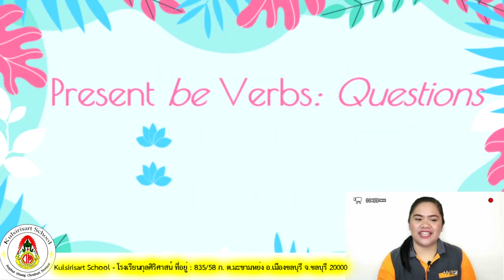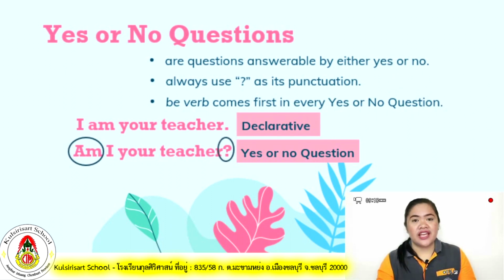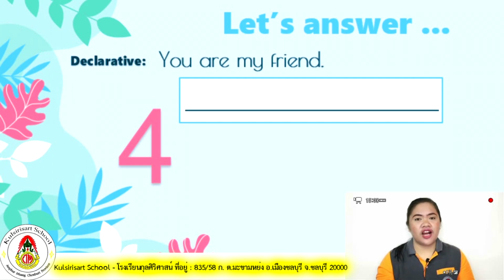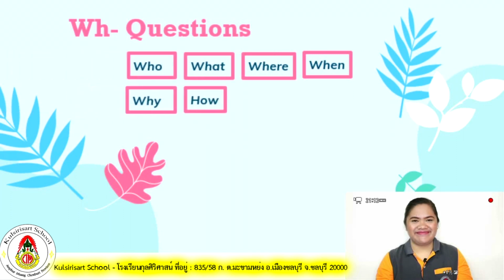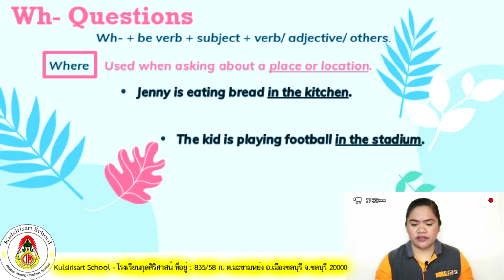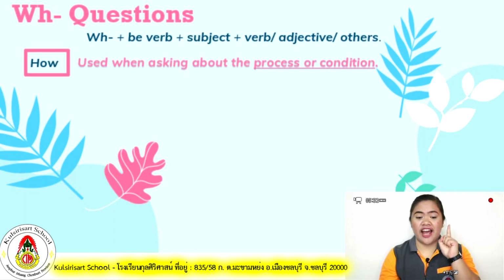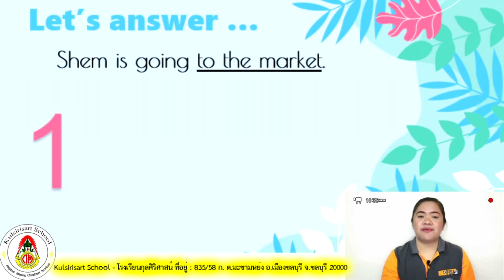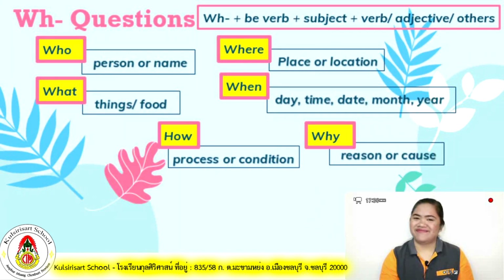Learn From Home - Grammar P.4 (Week 2)